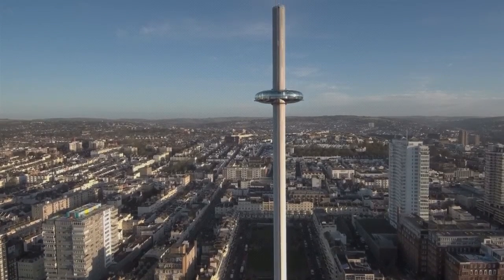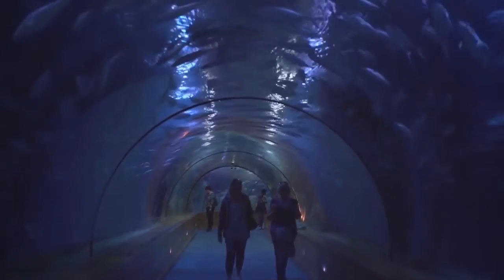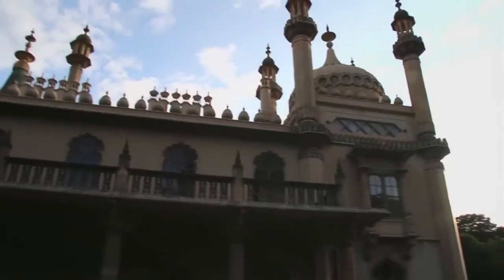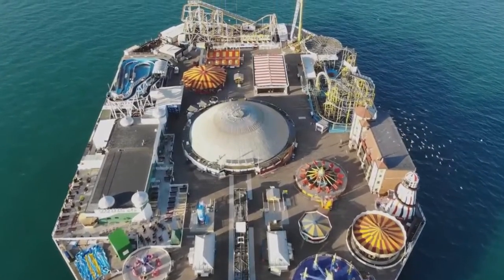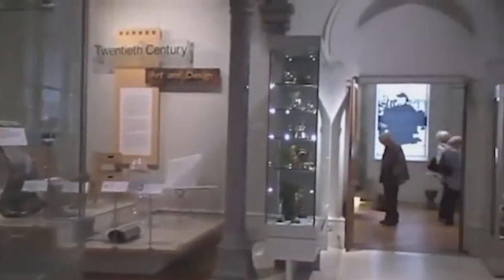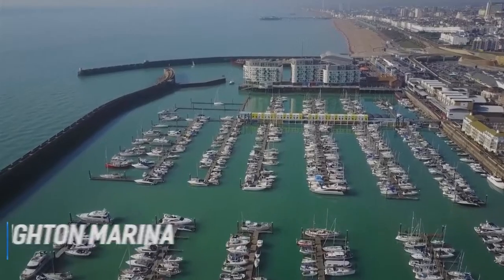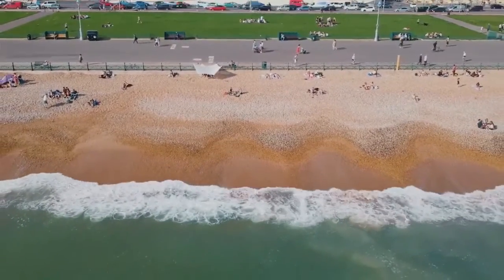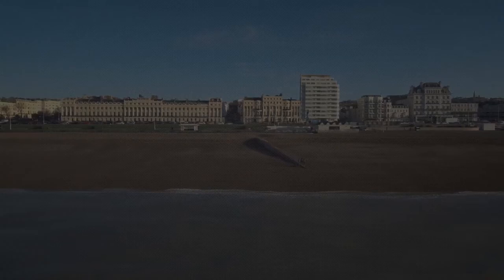✅ TOP 10: Things To Do In Brighton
Things To Do In Brighton, this video breaks down our top 10 things to do in Brighton England.

Need a hotel in Brighton?

MUST HAVE TRAVEL GEAR
✓Vlog Camera
✓DSLR Camera
✓Travel Pillow
✓Carry On Luggage

Looking for the best things to do in Brighton today? Or free things to do in Brighton? In this video, we share the fun things to do in Brighton, things to do in Brighton this weekend and things to do in Brighton with kids.